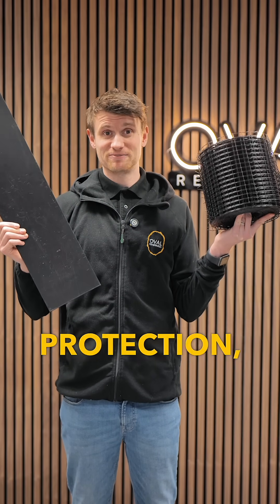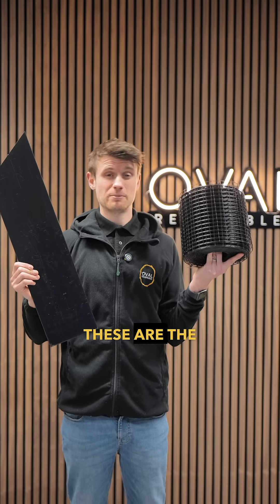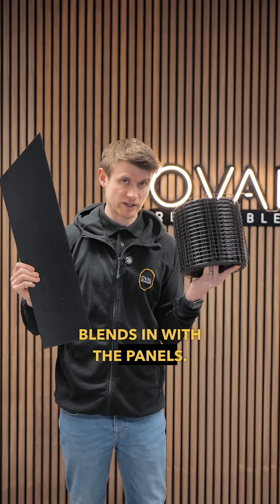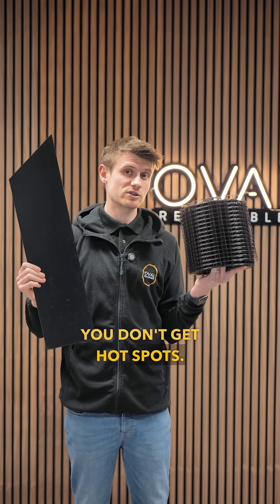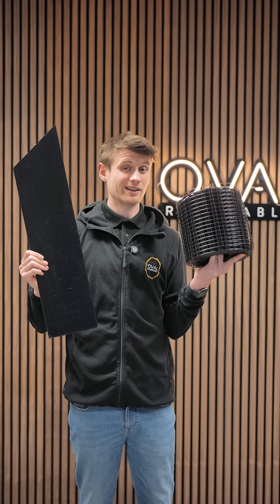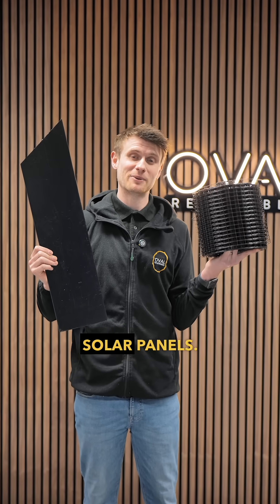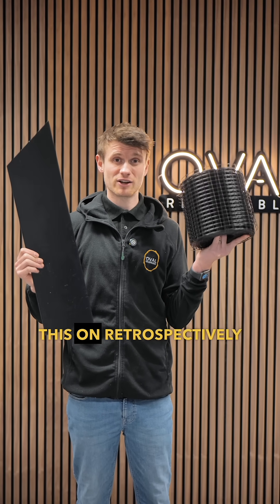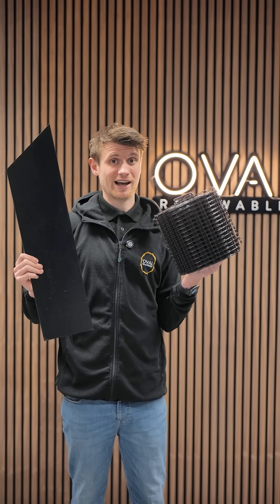Here is a cheap way to prevent you spending thousands on your Solar PV system in the future potentia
Here is a cheap way to prevent you spending thousands on your Solar PV system in the future potentially!